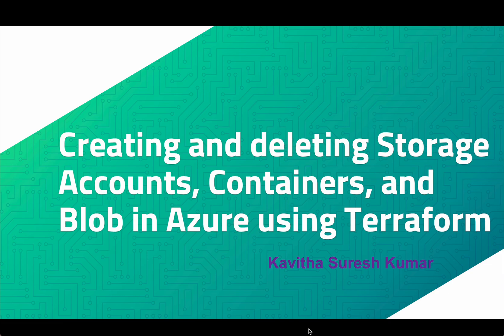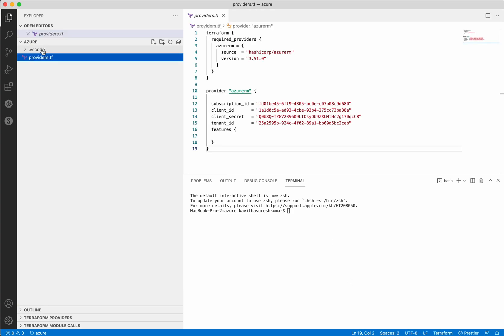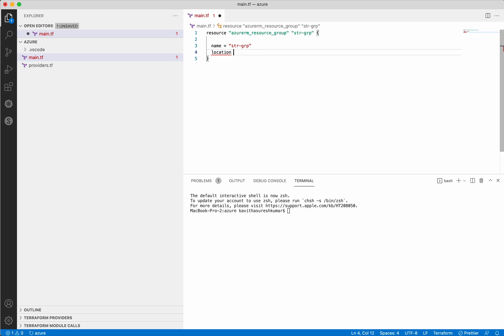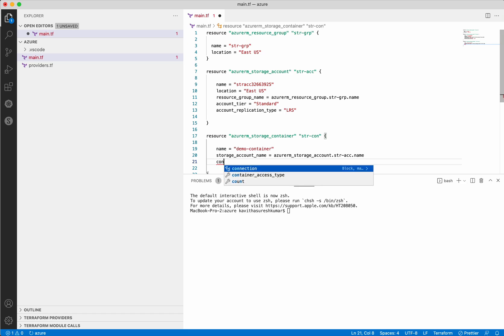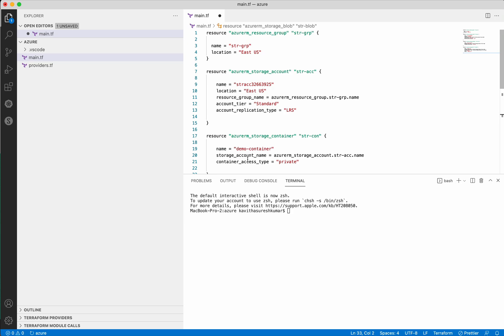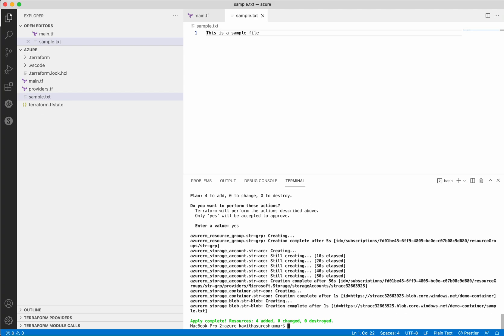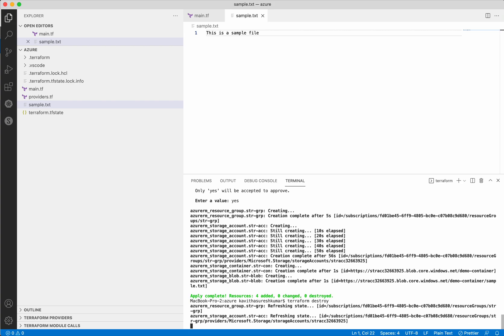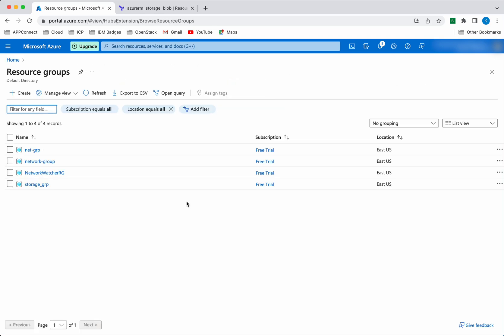Creating and deleting Storage Accounts, Containers, and Blobs in Azure using Terraform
In this video, you will learn how to create and delete Storage Accounts, Containers, and Blobs in Azure using Terraform

Refer to the video on Creating a Service Principal in Azure for Terraform to authenticate and manage resources for creating the necessary credentials